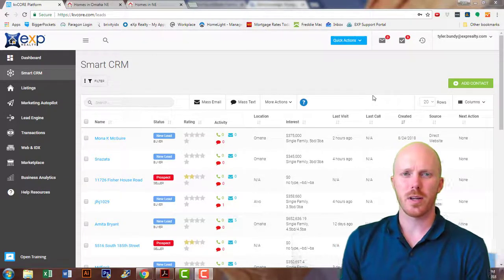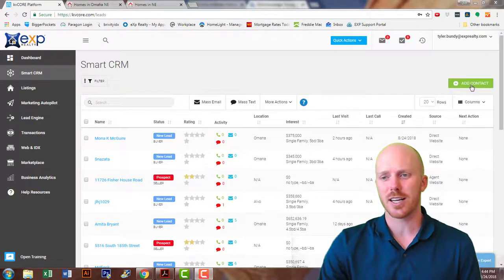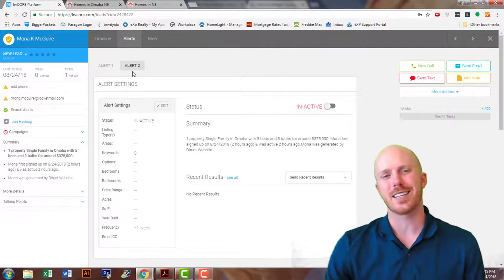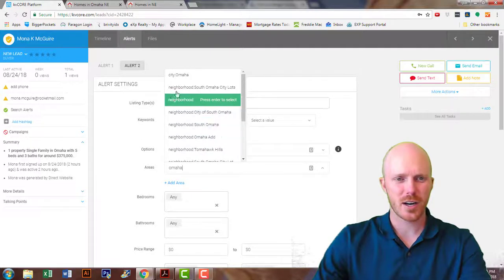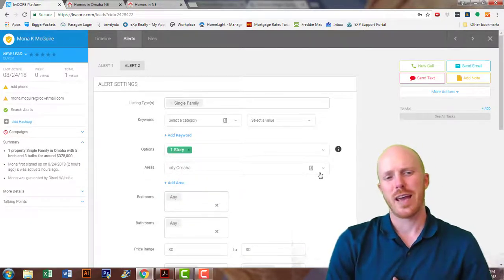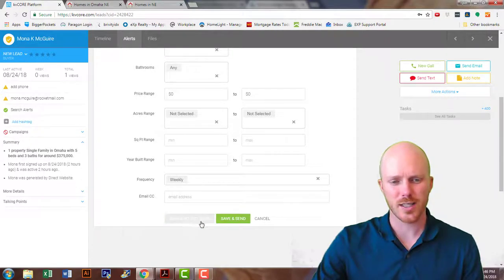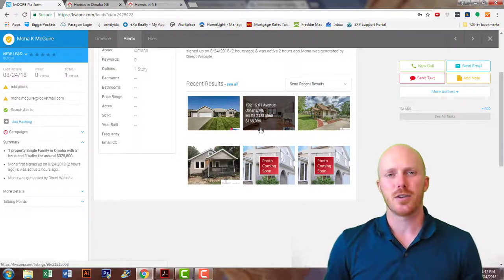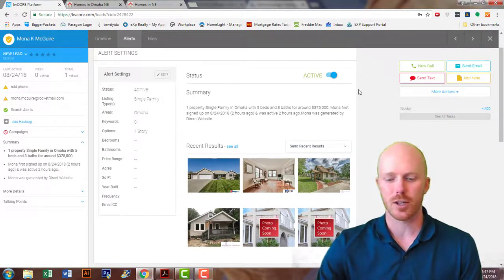Create a Auto Search for your Buyers Through Kvcore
In this video i share how to create a auto search on kvcore. If you do not have Kunversion and would like to use ther powerful CRM for only $50 instead of there $500 a month plan comment below or give us a call and we will show you the way!